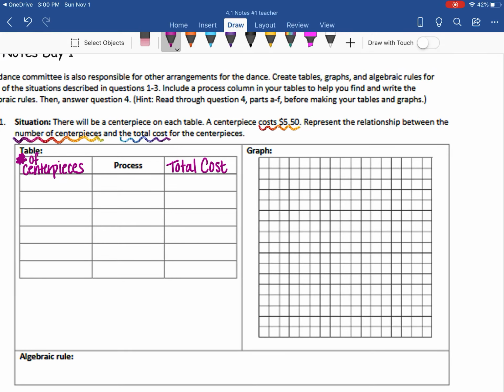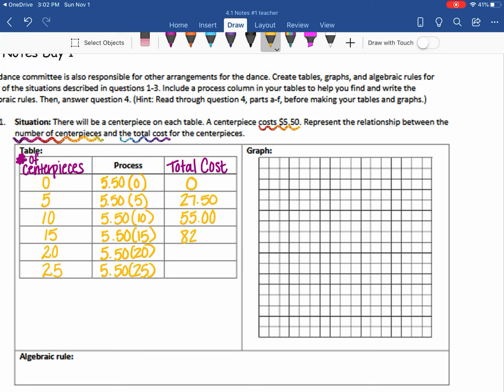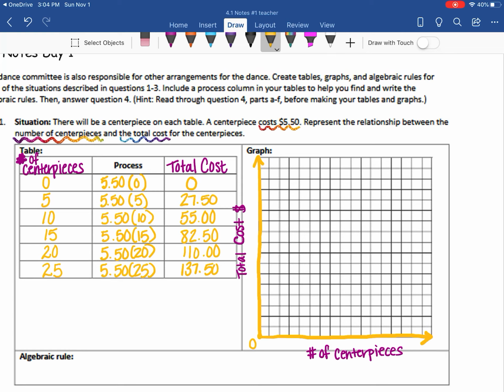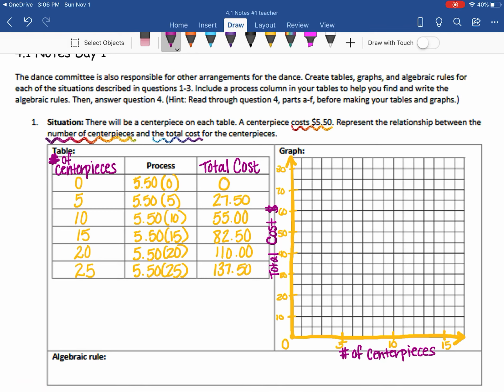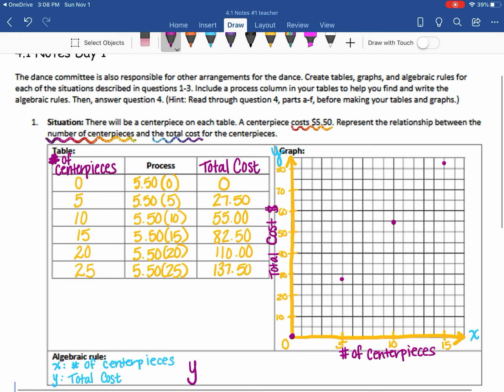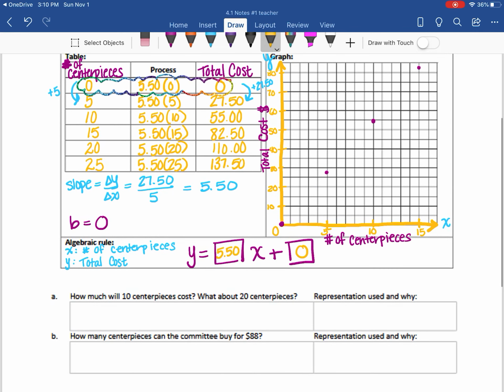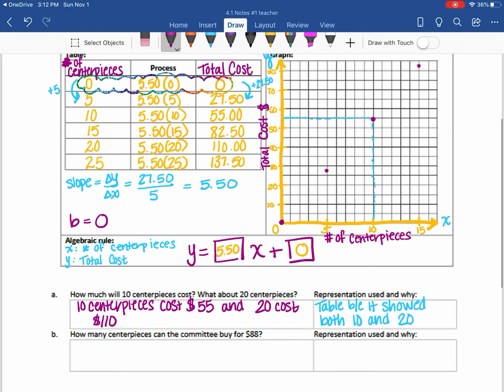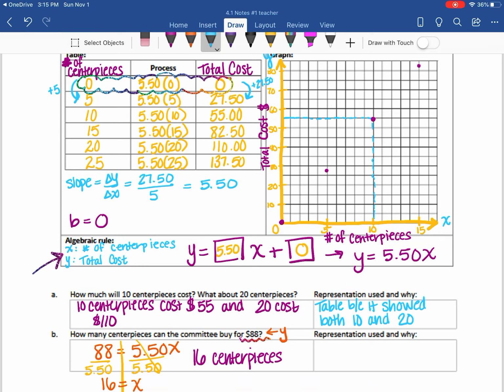14.1 Day 1